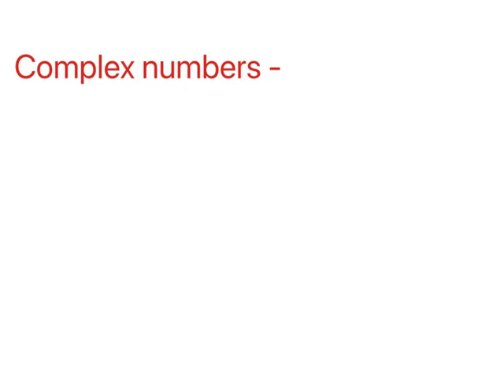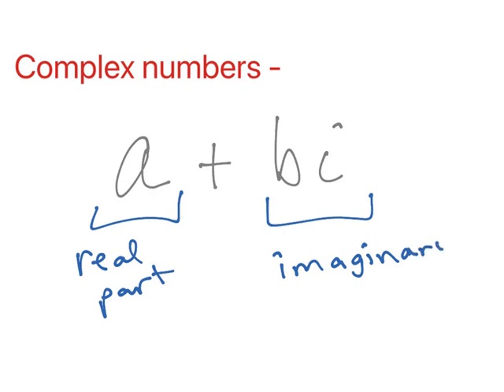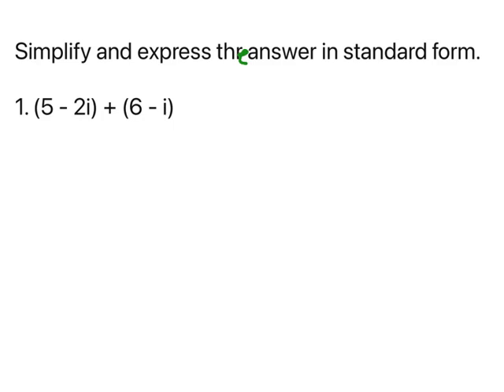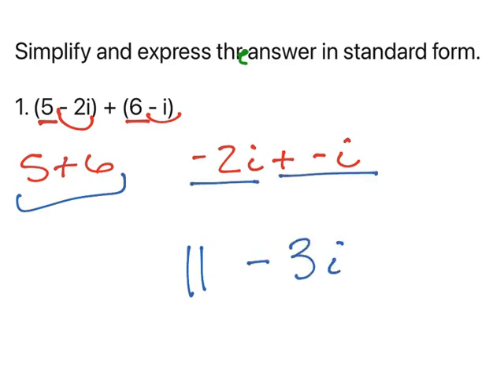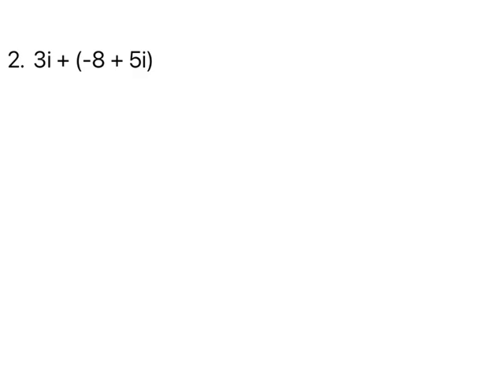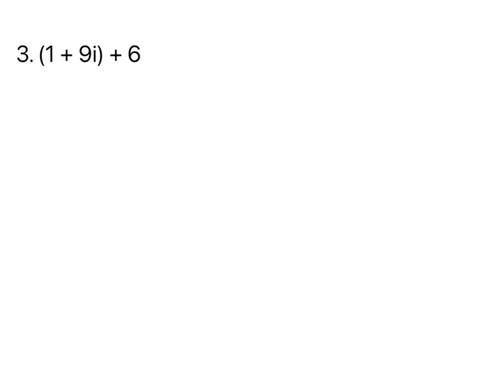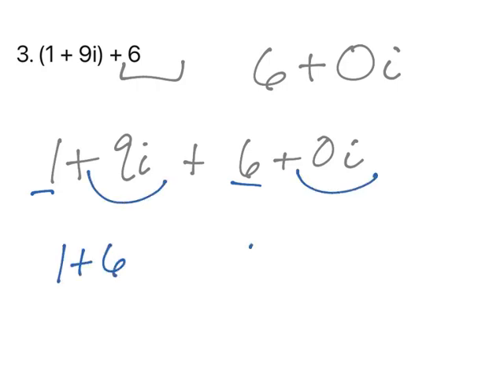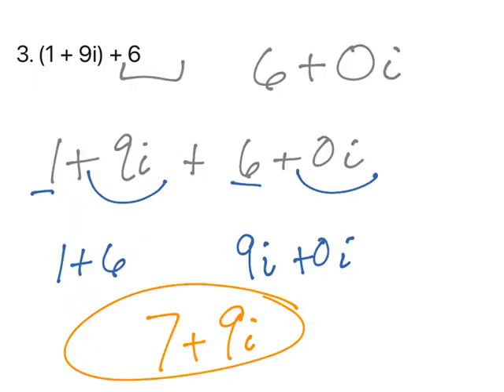Add Complex Numbers